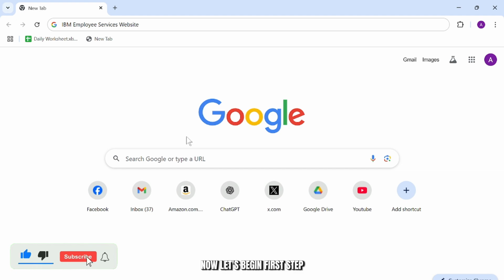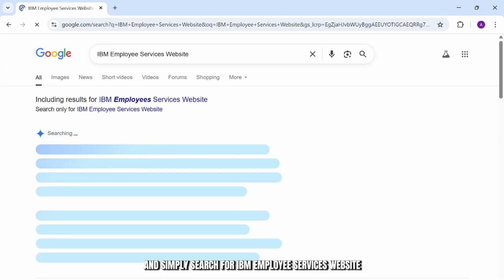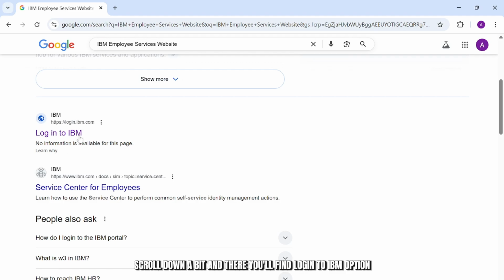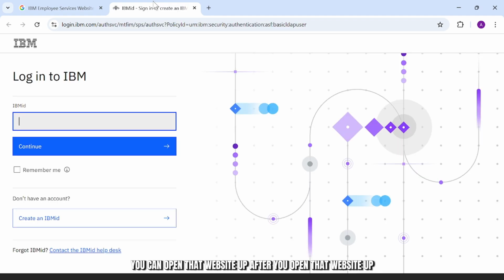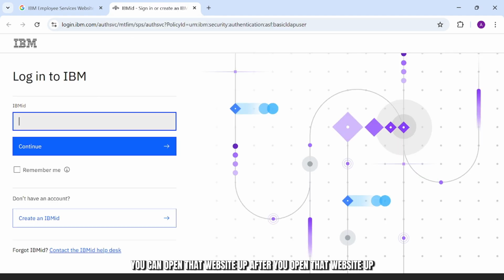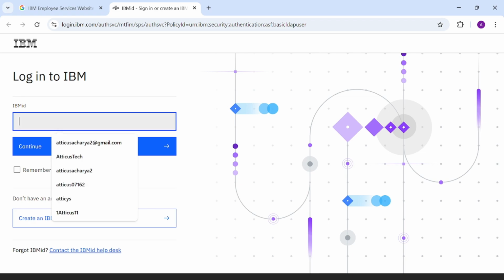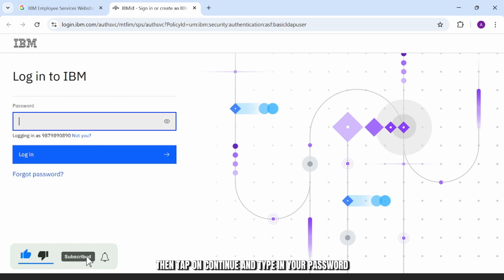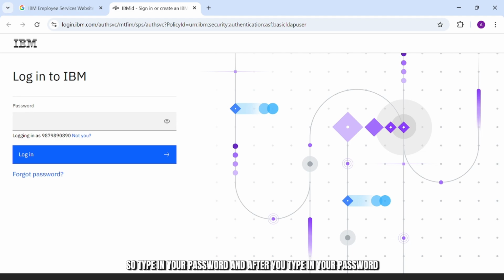How To Login Into the IBM Employee Services Website | Login Into The IBM Employee Services Payroll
Want to access your IBM employee account for payroll, benefits, or HR services? 💼🔐 This quick and easy 2025 guide will show you exactly how to log in to the IBM Employee Services website — step-by-step!

What You’ll Learn in This Video:
✅ How to log in to the IBM Employee Services portal
✅ Where to find your IBM Payroll and benefits information
✅ Troubleshooting login issues (wrong password, access errors, etc.)
✅ Tips for secure and smooth access to your employee account

Perfect for new IBM employees, remote workers, or anyone needing help with their IBM HR login — this tutorial has you covered!

📌 Chapters:
⏱ 0:00 - Introduction
⏱ 0:10 - How To Login Into the IBM Employee Services Website